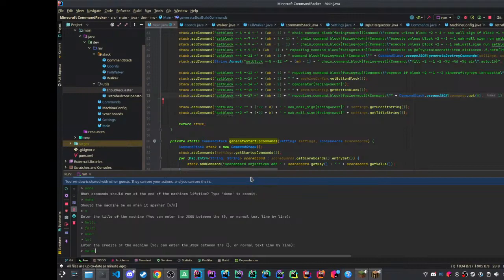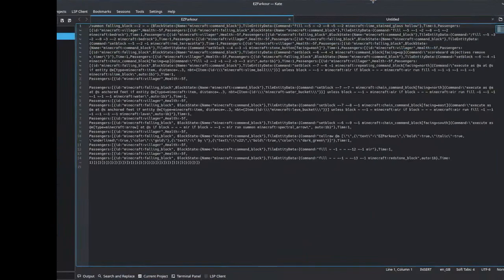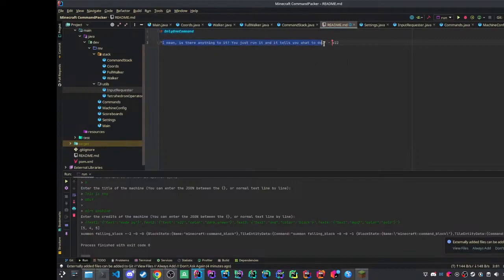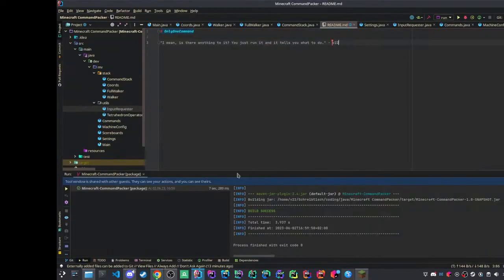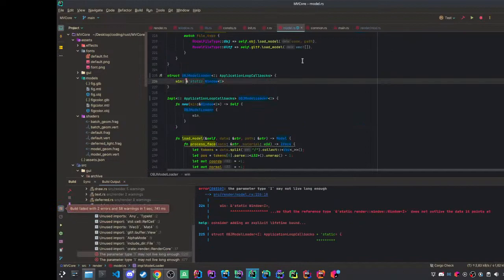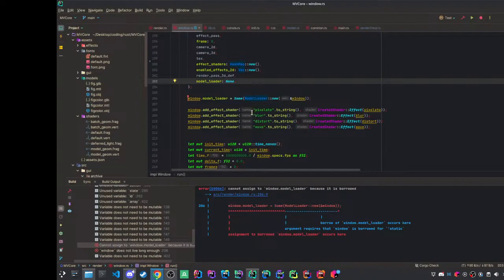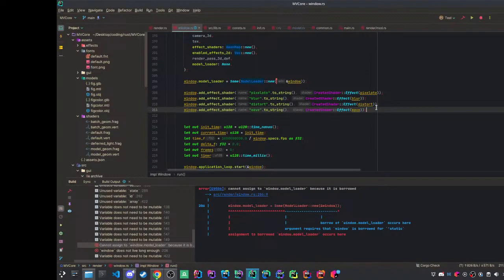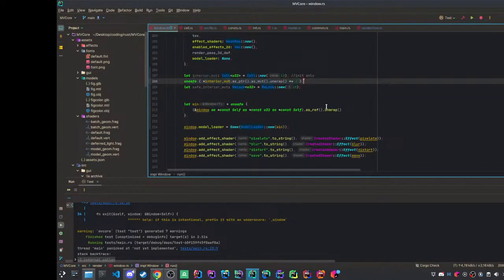Coding some stuff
idk what to write here